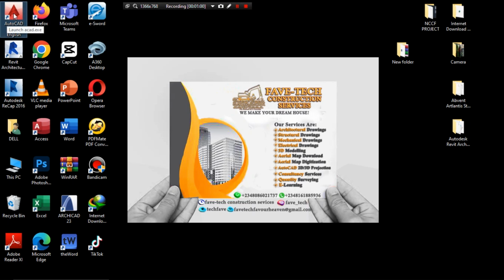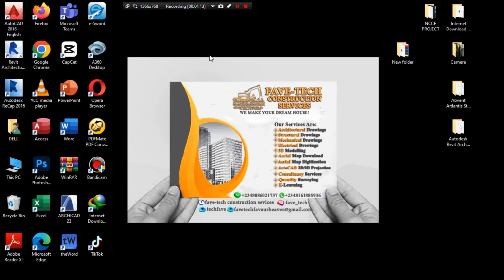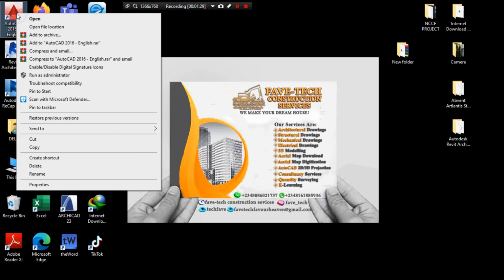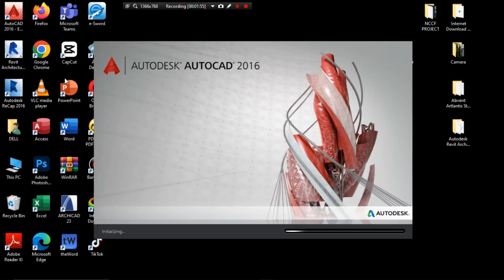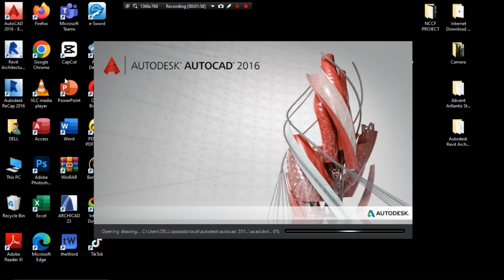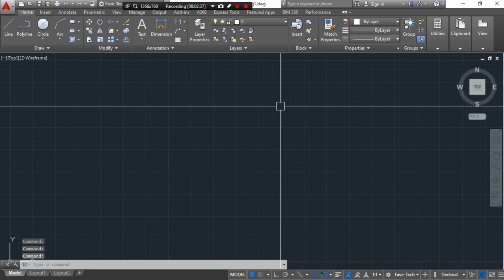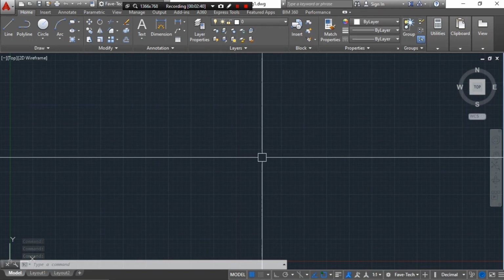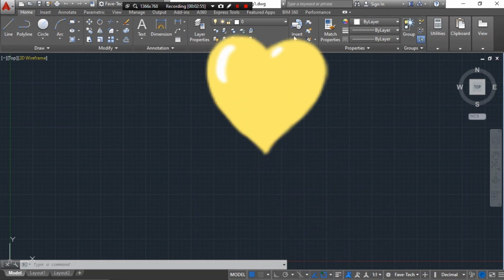MASTER AUTOCAD: HOW TO PREVENT LAG ON YOUR COMPUTER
Is AutoCAD slowing down your productivity? We've got you covered! In this video, we'll walk you through the essential steps to launch AutoCAD seamlessly, ensuring a lag-free experience on your computer. Whether you're a beginner or a seasoned pro, these tips will help you optimize performance and boost efficiency.

In this tutorial, you’ll learn:

Quick setup tips for a faster AutoCAD launch

Performance-enhancing tricks to eliminate lag

Optimal settings for smooth operation

Pro insights to keep your projects running at full speed

Say goodbye to frustrating lag and hello to a smoother, more efficient AutoCAD experience.